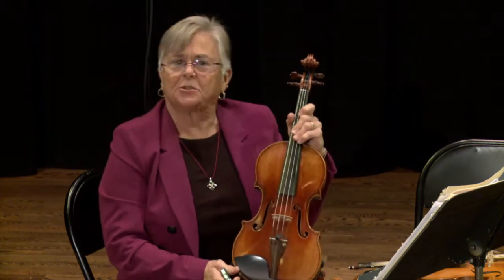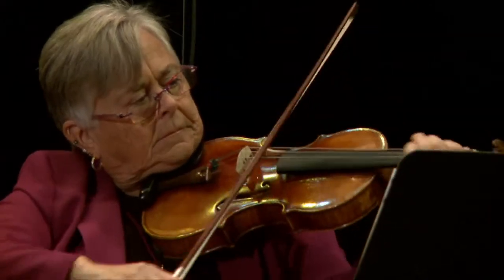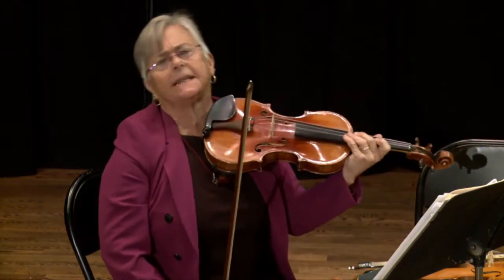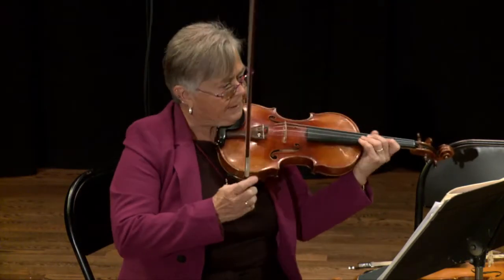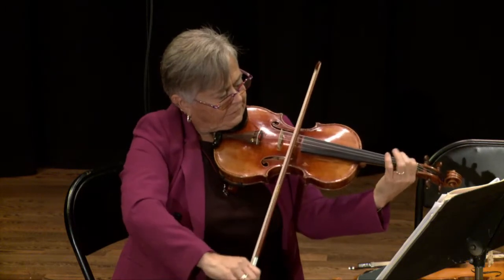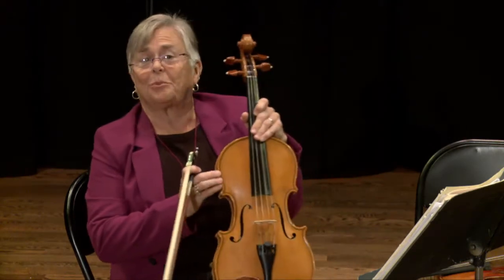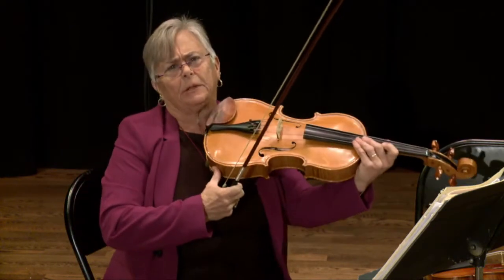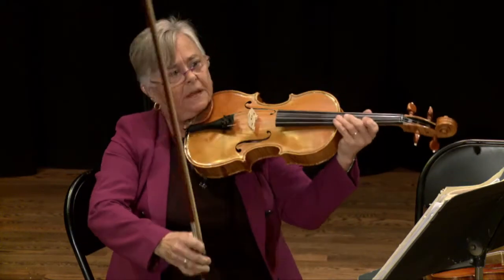Strings Demo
Introduction to string instruments by the SWWA Symphony.